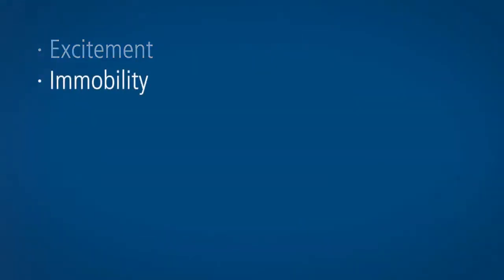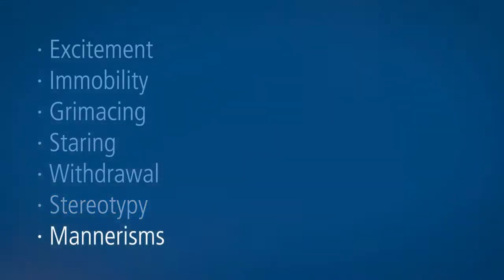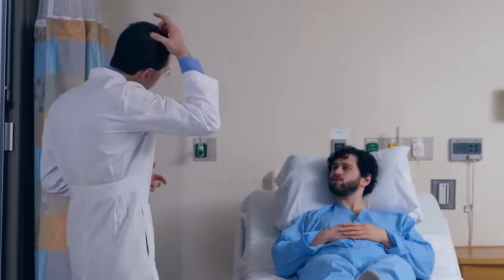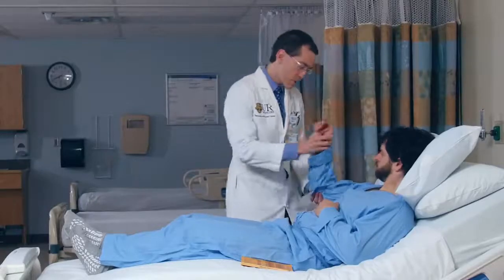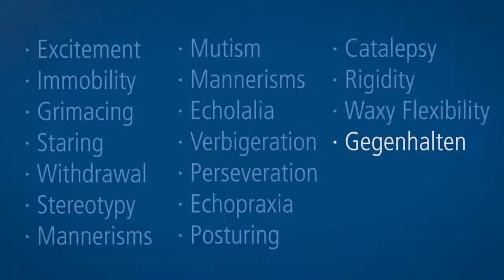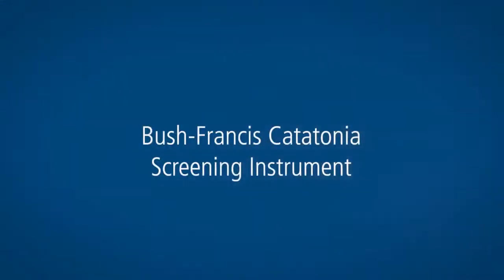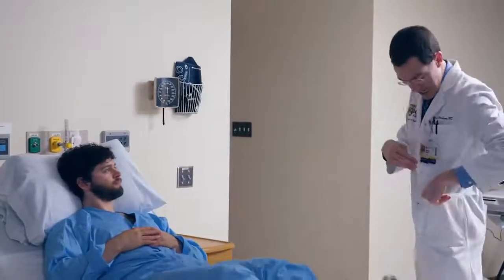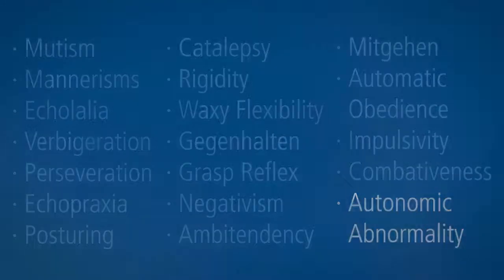Bush Francis Catatonia Rating Scale Normal Exam